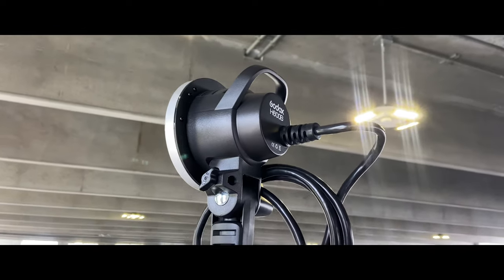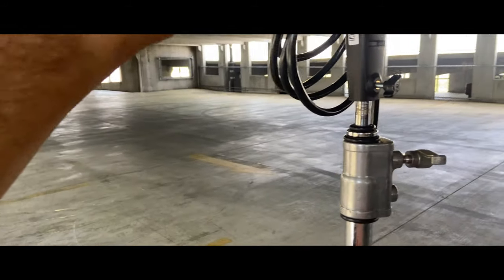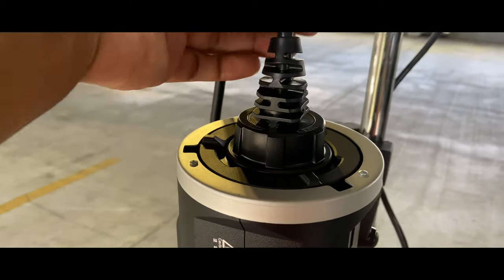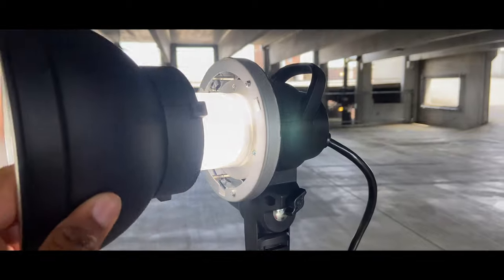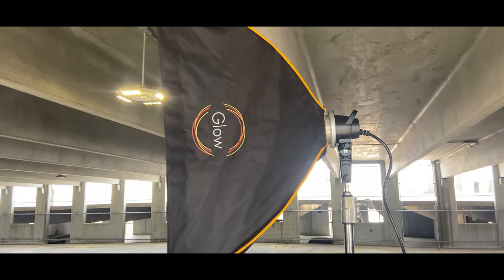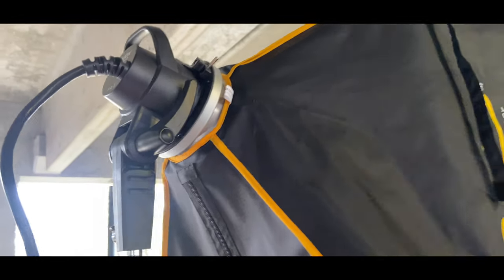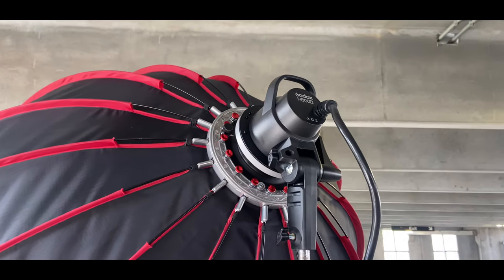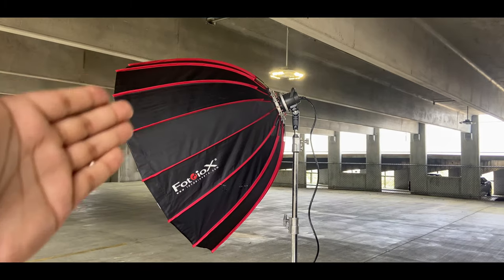GODOX H600B FLASH HEAD GODOX AD 600BM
GODOX H600B
GODOX AD600BM